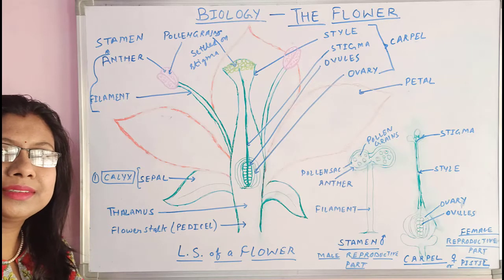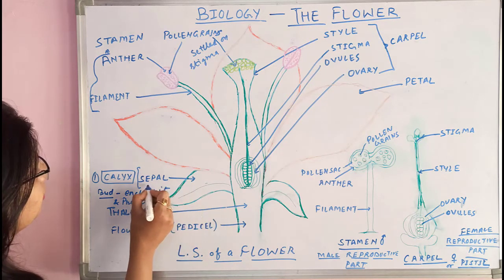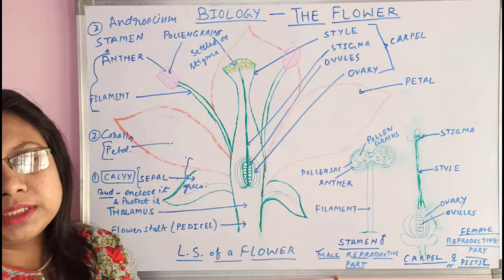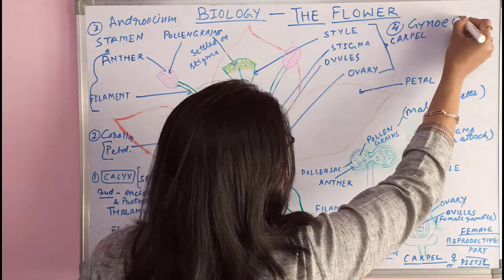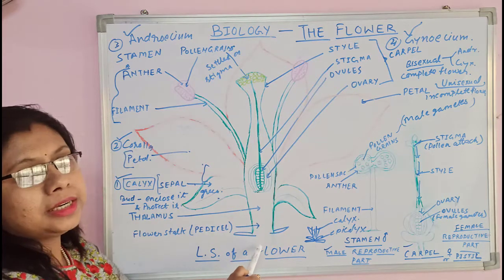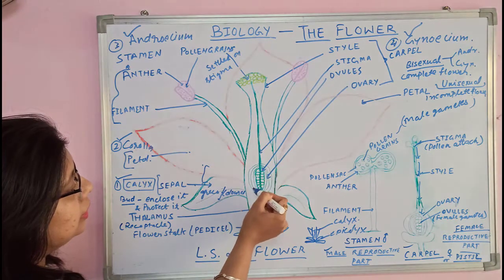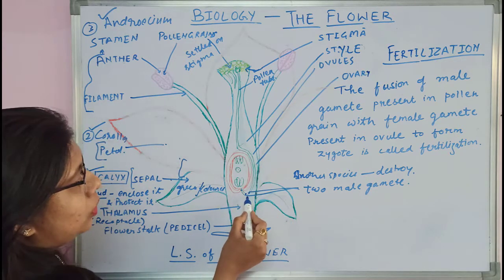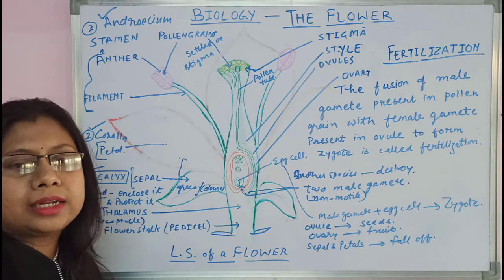Floral Parts of a Flower, Fertilisation by Flowers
Floral Parts of a Flower,
Fertilisation